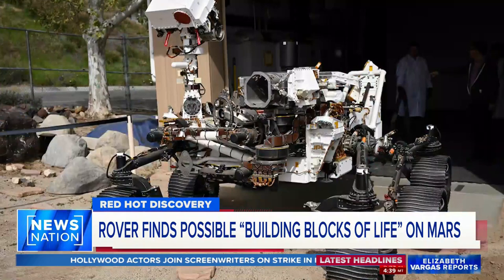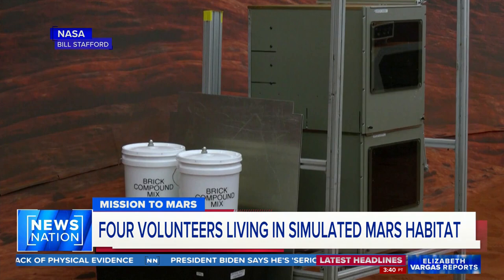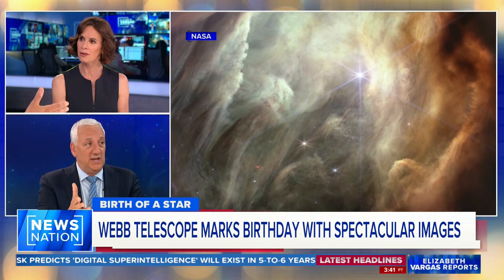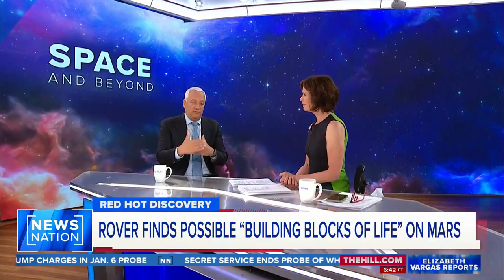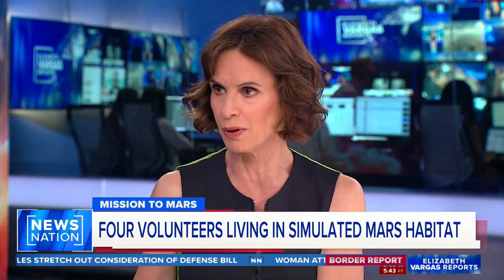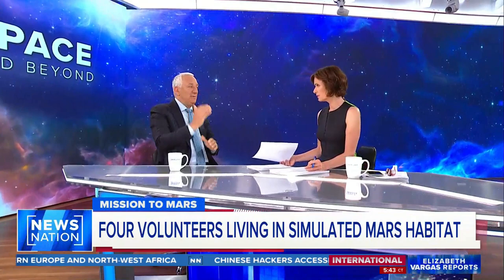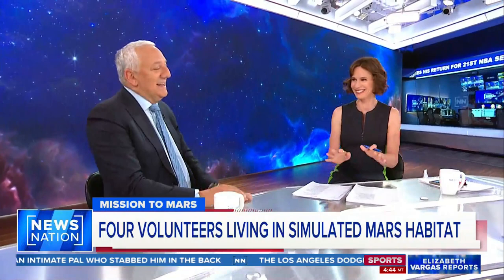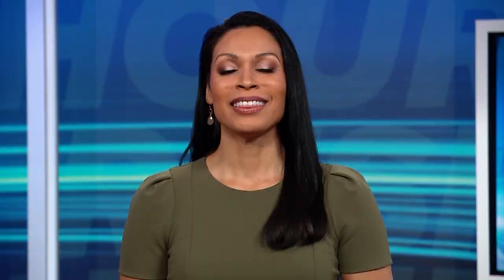NASA celebrates anniversary of Webb telescope with stunning new image | Elizabeth Vargas Reports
The James Webb Space Telescope captured a new image of the closest star-forming region to Earth. Former NASA astronaut Mike Massimino weighs in on "Elizabeth Vargas Reports."

Anchor Elizabeth Vargas delivers the biggest stories, without bias or opinion. Watch "Elizabeth Vargas Reports" every weeknight at 6p/5C on NewsNation.